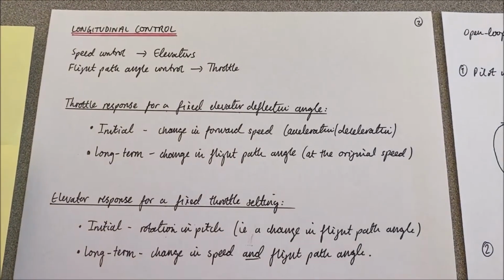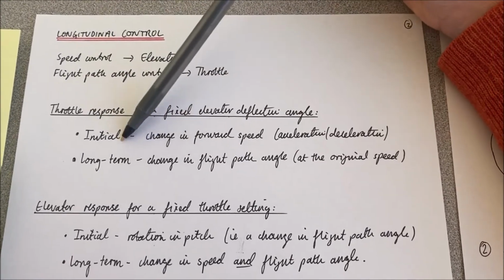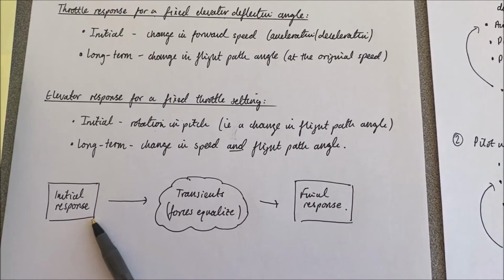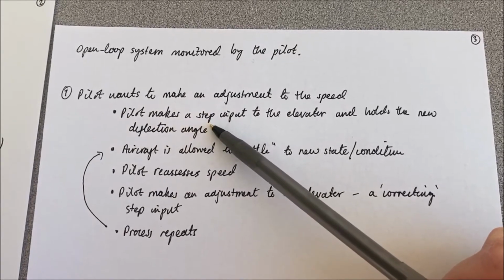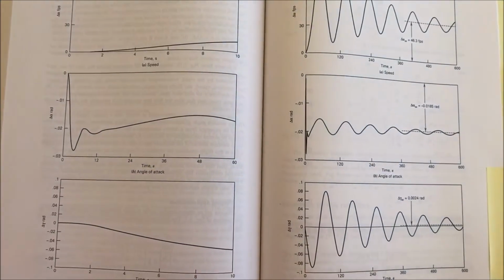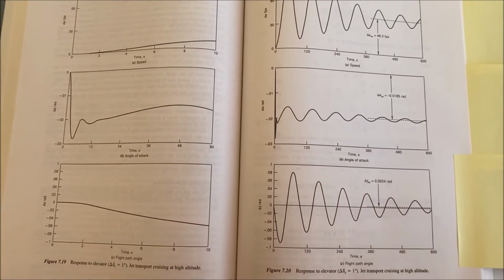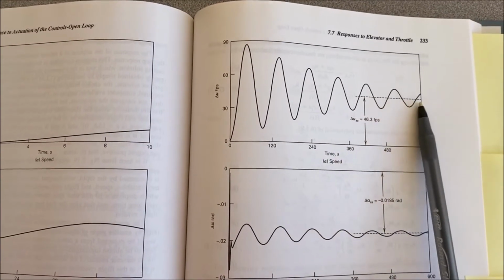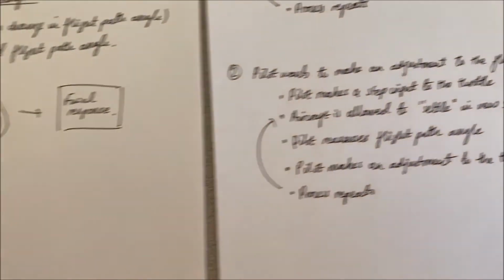10.2 Longitudinal Control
Discussion of longitudinal control with example data